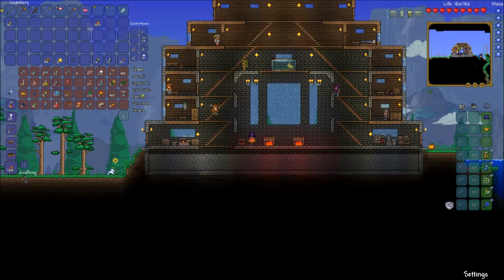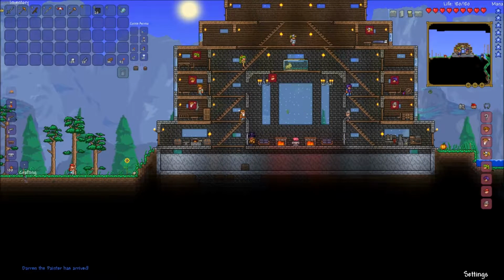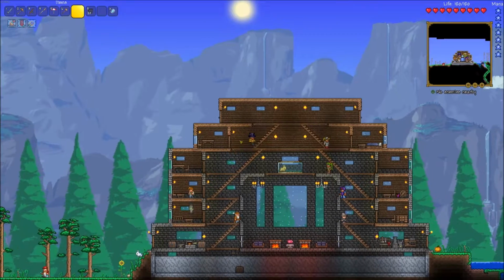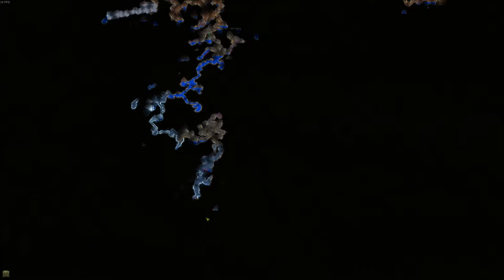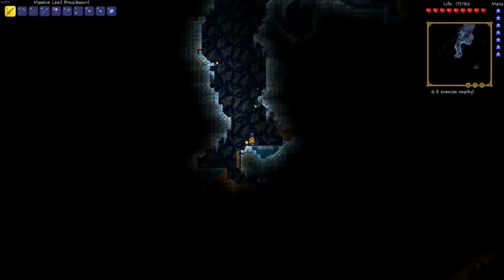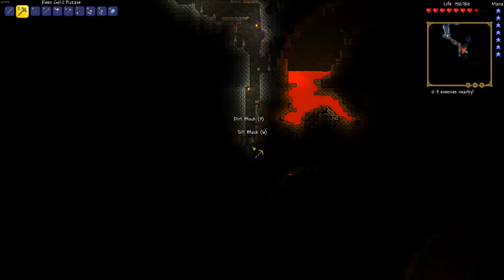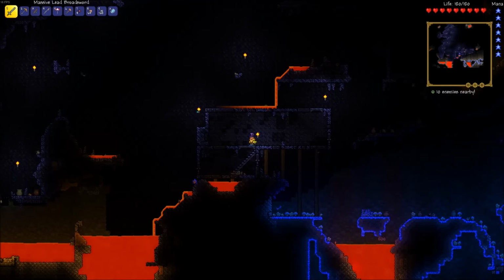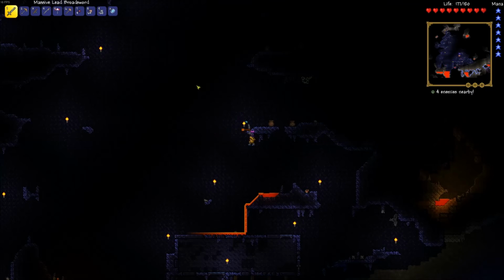Terraria Adventure #8 Minor Refurbishments and Granite Biome!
Enough with the dilly-dallying with the house details... It's time to get back out there and explore some more! Well, obviously I started with doing some more things with the house, but I did get a chance to go back underground to try and find some more resources to prep for the oncoming bosses and challenges ahead. Though, I did find a nice "little" granite biome.